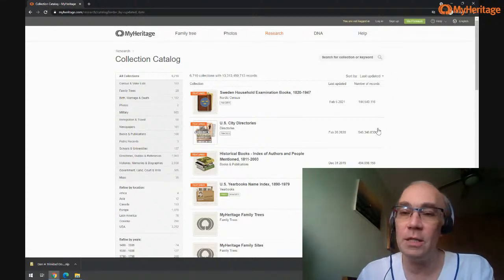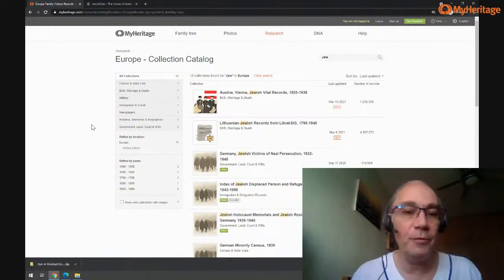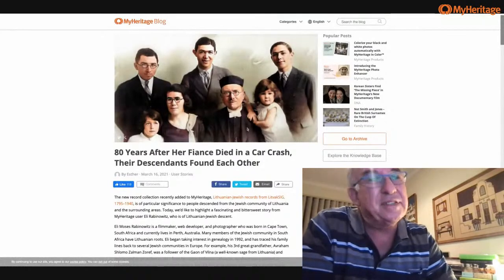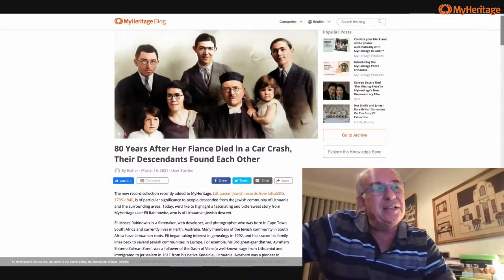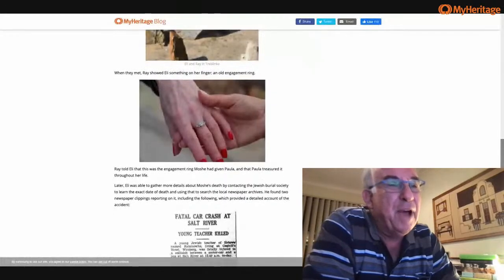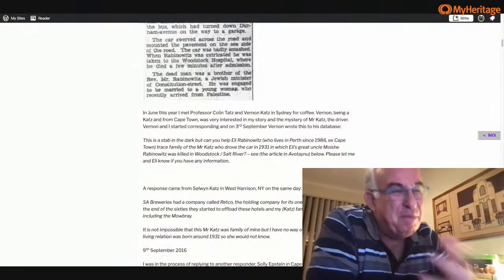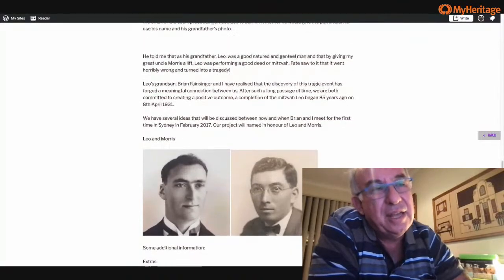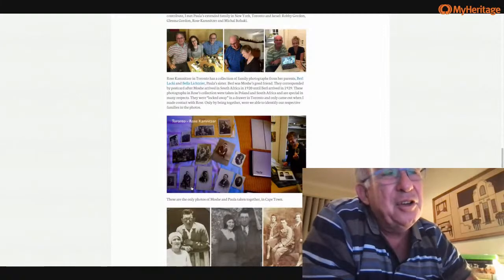Join our Facebook Live and Learn More About Jewish Family History!